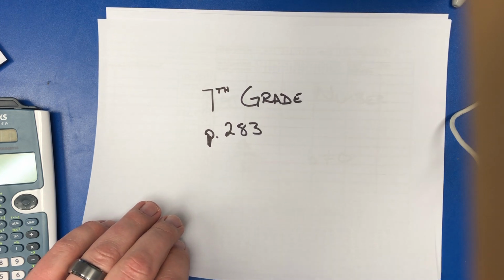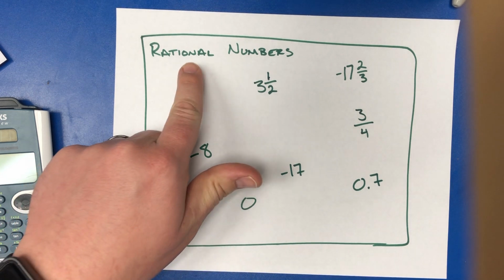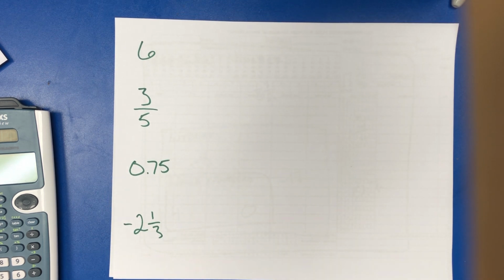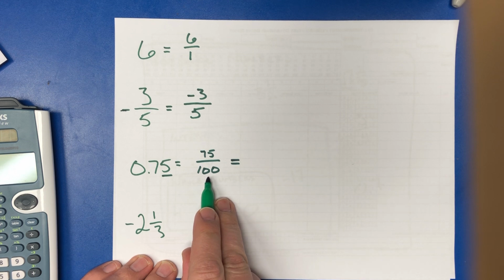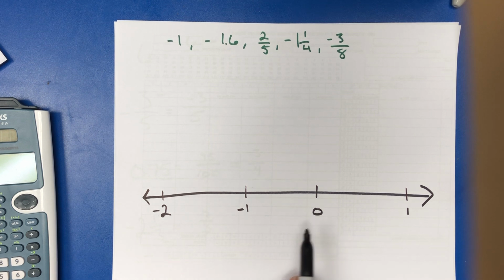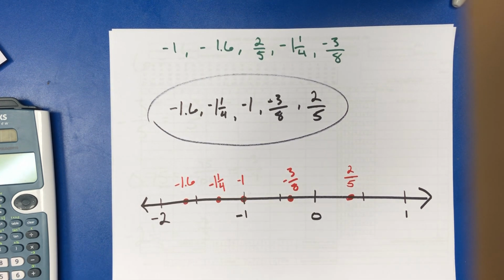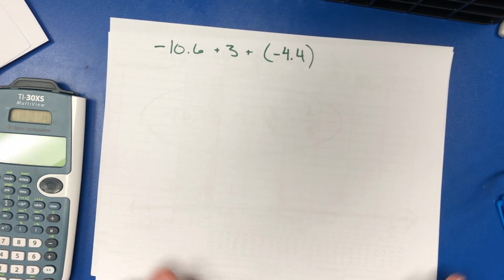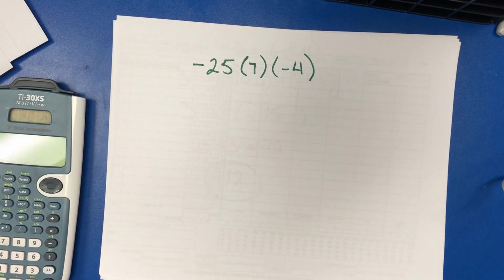Grade Seven; 6.6